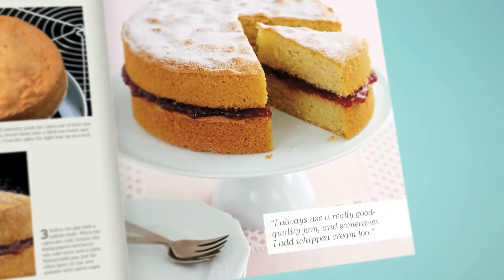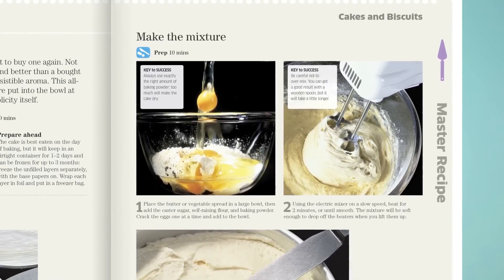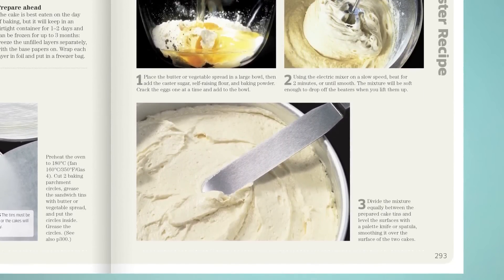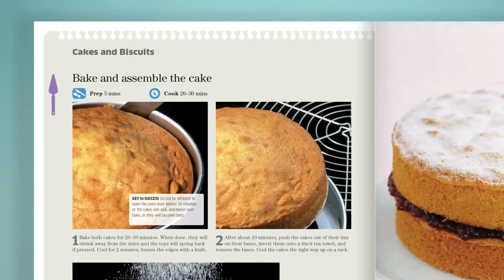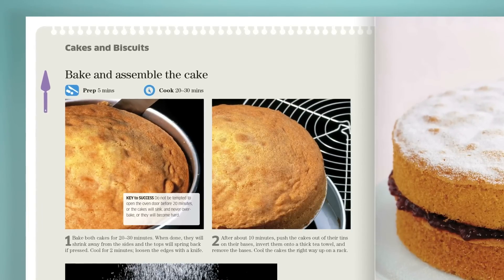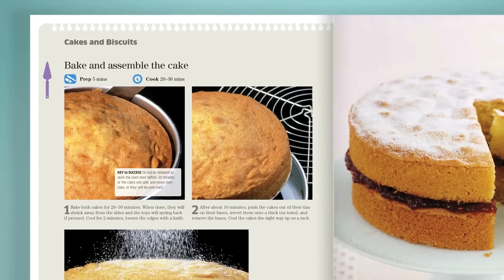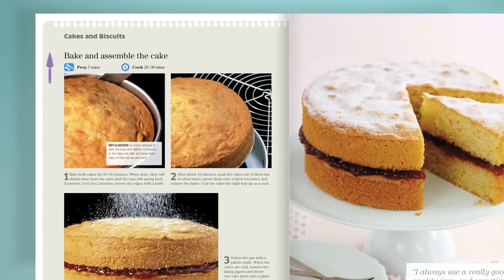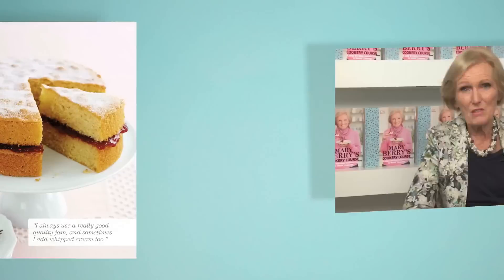Mary Berry: How to Make a Victoria Sandwich Cake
Mary Berry provides her top tips on how to make a victoria sandwich cake at home. In this how to video Mary shows you the basics of making the perfect sponge cake using the all-in-one method.

For recipes and tips on cooking, buy your copy of Mary Berry's Cookery Course from DK today